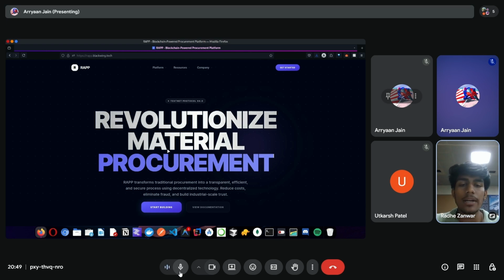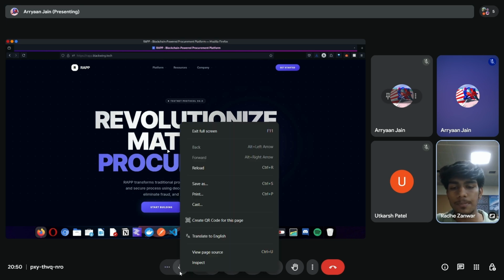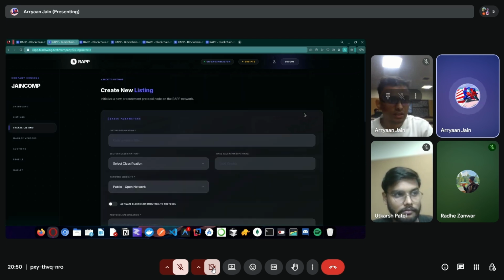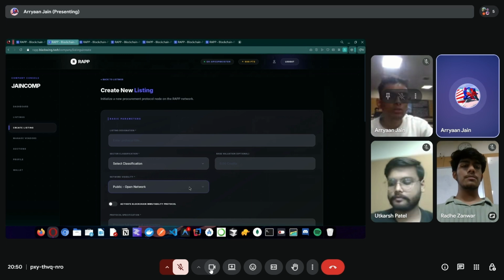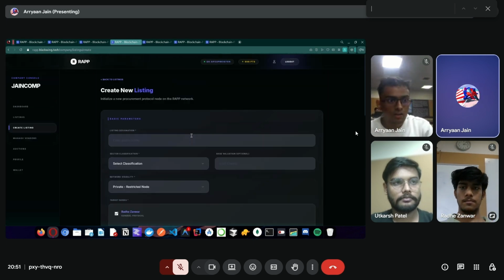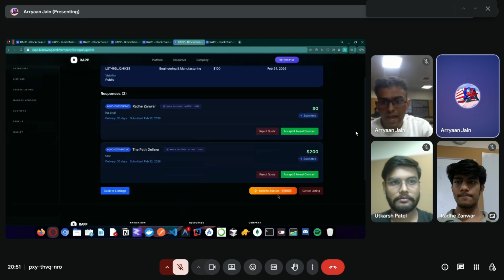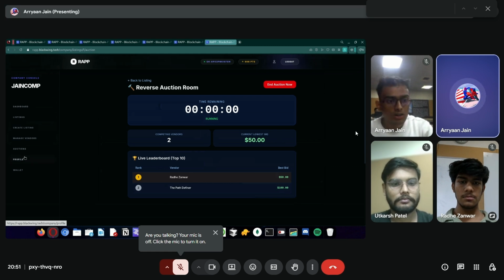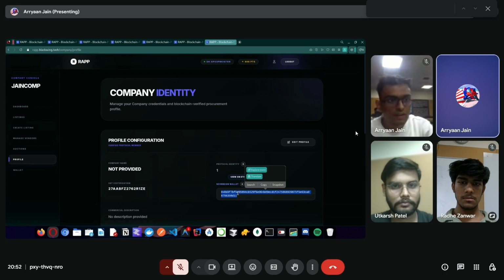RAPP: Blockchain-Integrated Reverse Auction Procurement Platform | Web3 and SaaS Hybrid Architecture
RAPP (Reverse Auction Procurement Platform) is a blockchain-integrated procurement system designed to improve transparency, fairness, and trust in vendor selection.

Traditional procurement processes often rely on opaque networks, manual verification, and limited trust mechanisms. As a result, small and medium enterprises with competitive pricing frequently struggle to compete with established vendors. RAPP addresses this challenge by combining competitive reverse auctions with blockchain-verified identities.

Companies can post procurement listings and initiate reverse auctions where vendors compete by offering lower bids. Each participant’s identity and key transaction proofs are anchored on the Ethereum Sepolia testnet, creating an immutable audit trail. This ensures that bids are authentic, vendors are verified, and award decisions are transparent.

The platform follows a hybrid architecture. Off-chain systems handle high-velocity operations such as bid tracking and listing management, while critical trust elements are secured on-chain. This approach preserves usability and performance while retaining the core benefit of blockchain: immutability and verifiable integrity.

Key Features:

Real-time reverse auction engine with live rank tracking

Blockchain-verified vendor identities

On-chain transaction anchoring for auditability

Vendor and company dashboards

Integrated wallet and point-based participation model

Secure authentication and role-based access

Built With:
PHP (Laravel 12), React 19, TypeScript, Solidity, Ethereum Sepolia Testnet, Hardhat, Alchemy, Ethers.js, Viem, Tailwind CSS 4, Framer Motion, MySQL, Laravel Sanctum, Google OAuth 2.0, GitHub.

RAPP is designed to evolve into a comprehensive fintech-enabled procurement ecosystem, incorporating smart-contract escrow payments and real-time compliance verification. The long-term vision is to shift procurement from relationship-based trust to proof-based trust, supported by transparent performance records and verifiable digital identity.